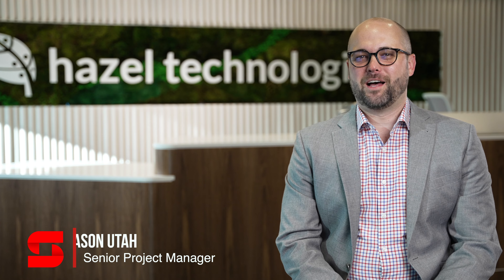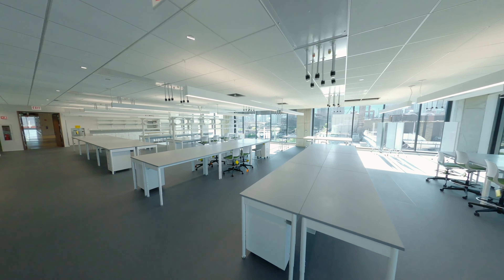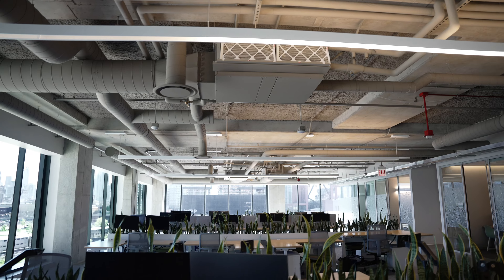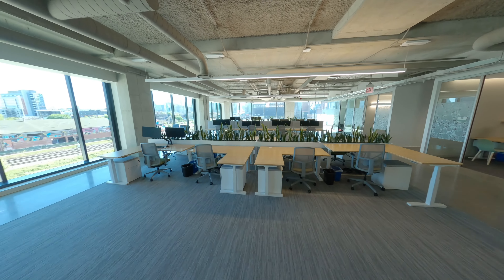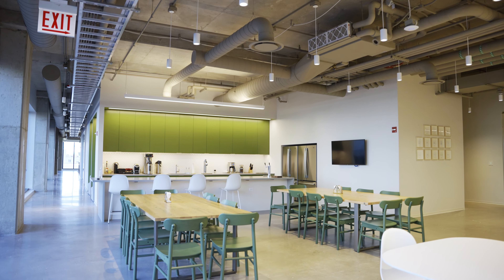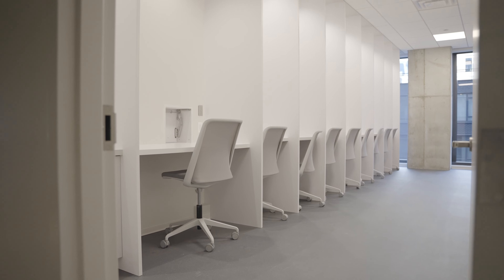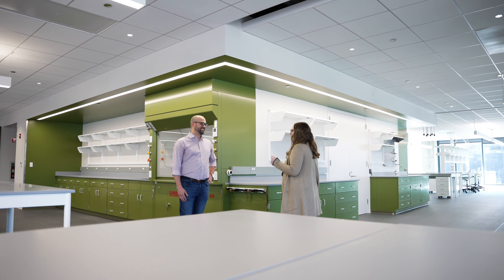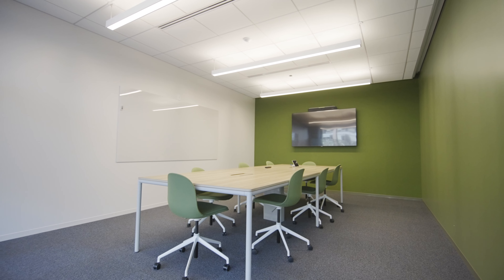Skender Project | Hazel Technologies | Finished Lab and Office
Skender recently completed construction on the interior build-out of the two-story, 54,000-square-foot lab and office space for Hazel Technologies, a USDA-funded technology company developing solutions to extend the shelf life of fresh produce. Hazel is one of the first tenants to move into 320 N. Sangamon Street, the new 13-story Fulton Market office building developed by Tishman Speyer and Mark Goodman & Associates. Hazel selected space at 320 N. Sangamon, which was planned and built as an office building with ground-floor restaurant and retail, because of the location and building amenities, providing an opportunity to convert brand-new office space for lab usage.